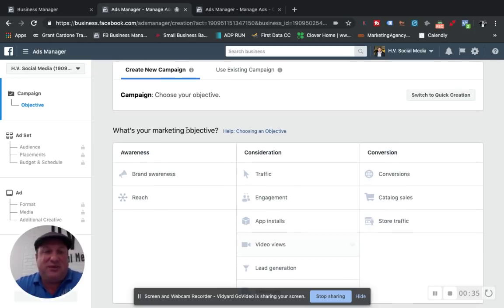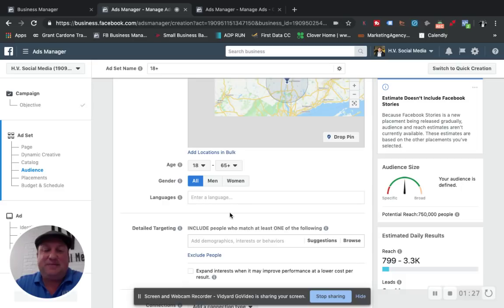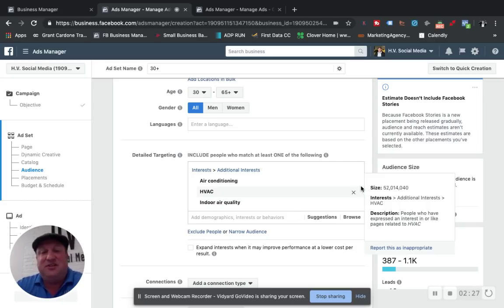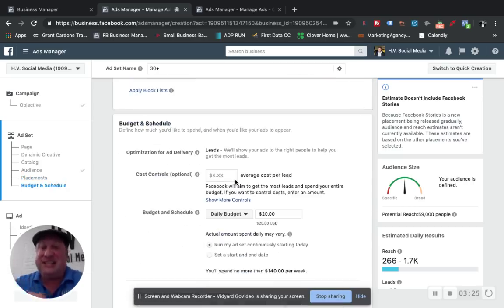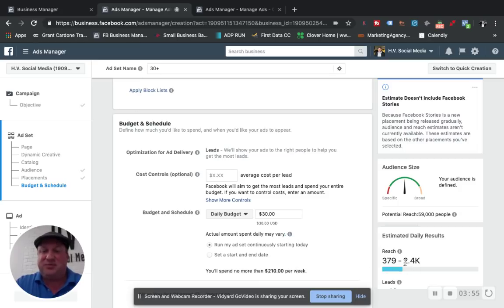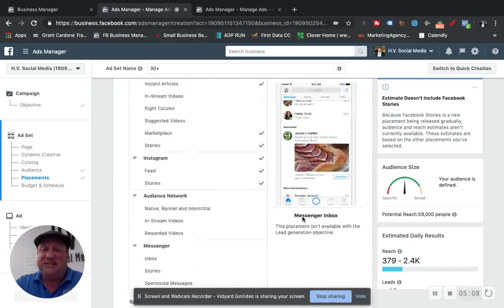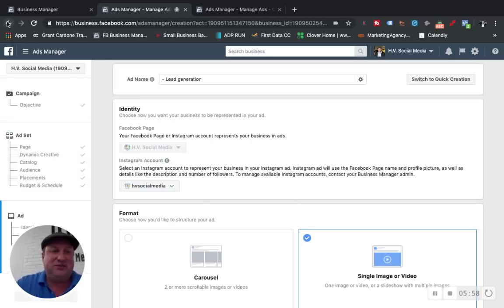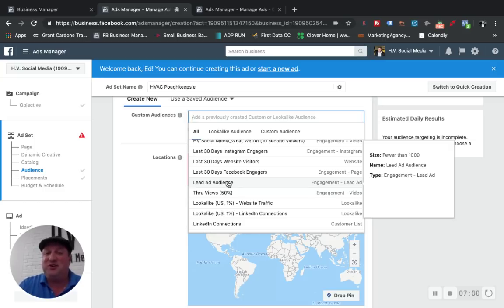Creating Effective Facebook Lead Generation Ads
I wanted to show you how to create the basic (bust most important) pieces of a solid Facebook Lead Ad. So many people are selling landing pages to business owners, but not all business owners need them. In fact, most of my clients have seen 4-5 times better results from Facebook Lead Ads than from landing pages, web pages, and other lead generation tactics combined!

I also discuss several false statements I often see advertised or discussed on various social media platforms. Watch the video for clarity on these misleading beliefs.